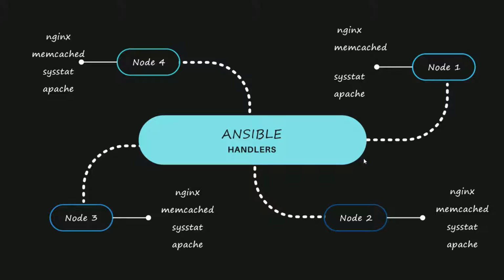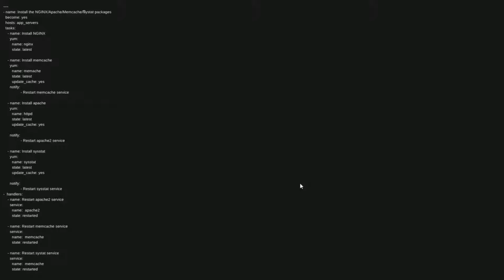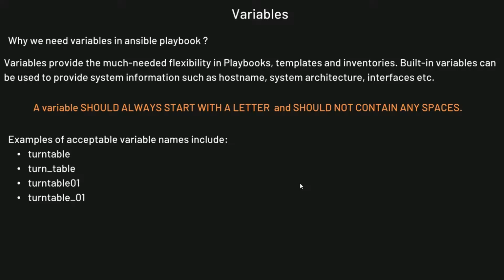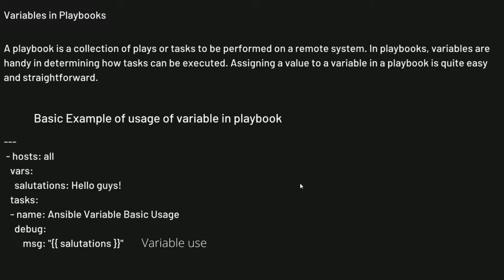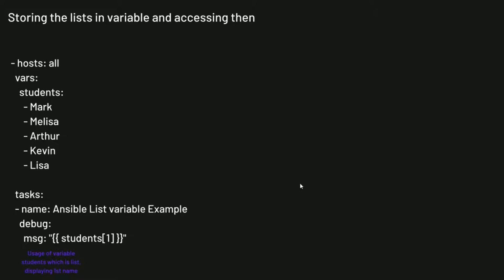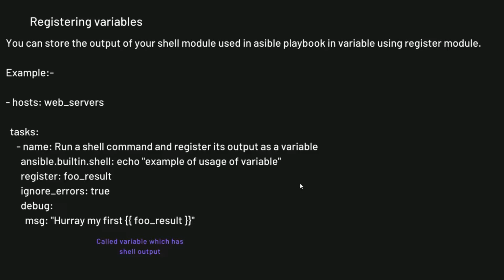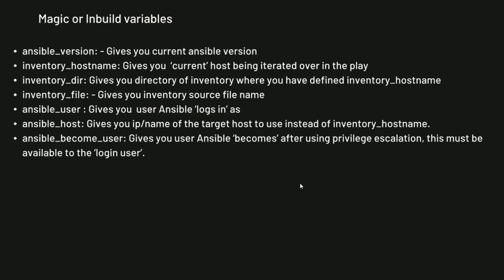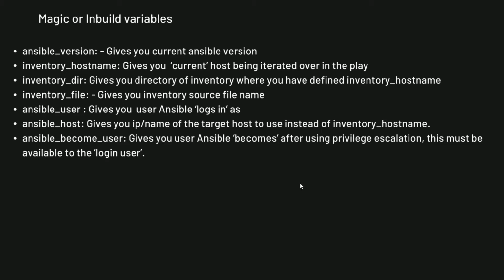Devops- Learn Ansible Handlers and Use of variable in 15 minutes Part -4